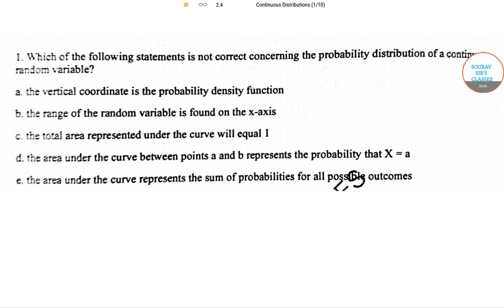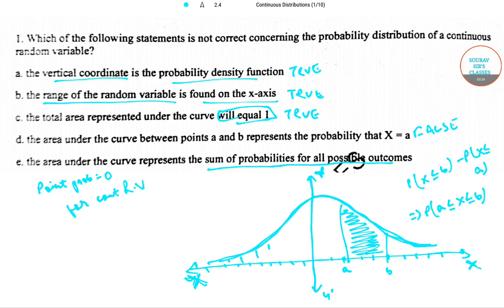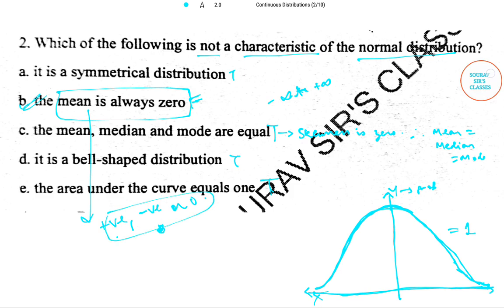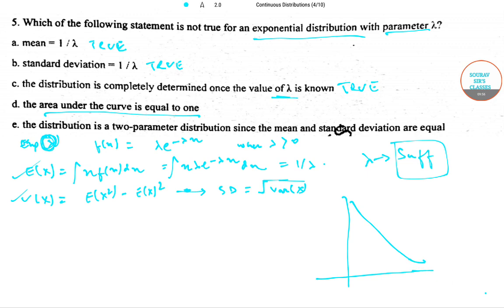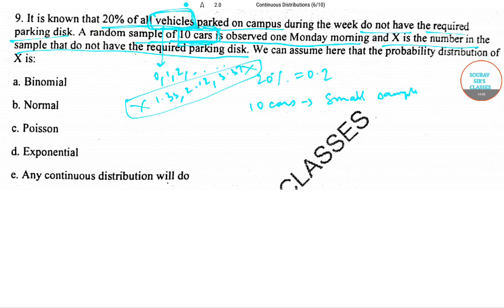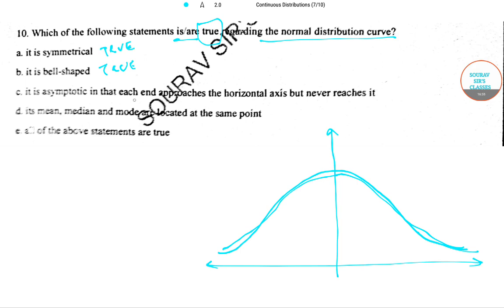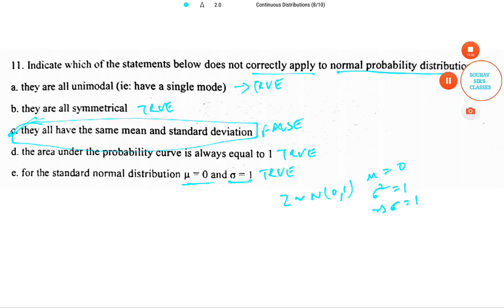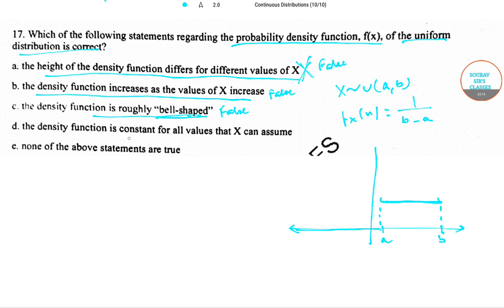IIT JAM MATH STAT PAST YEAR QUESTIONS WITH SOLUTIONS FULL ANALYSIS WITH NEW IDEA & TIPS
PAST YEAR SOLVED +SAMPLE PAPAERS /TRICKS /MCQ / SHORT CUT/

iit jam mathematical statistics syllabus pdf

iit jam mathematical statistics books pdf

iit jam mathematical statistics solved papers

iit jam mathematical statistics by anand kumar pdf download

iit jam mathematical statistics syllabus 2019

iit jam statistics syllabus 2019